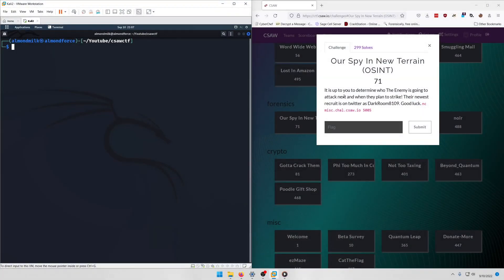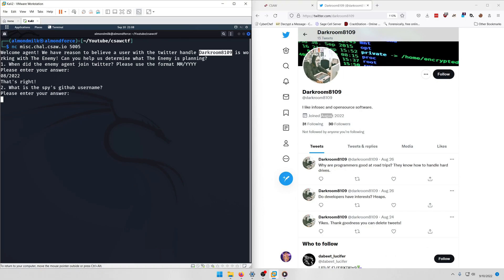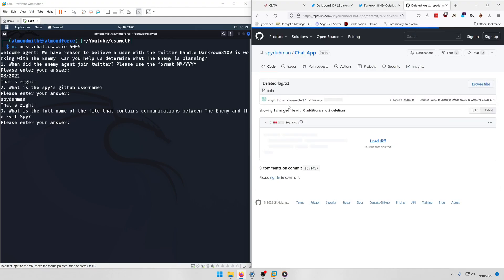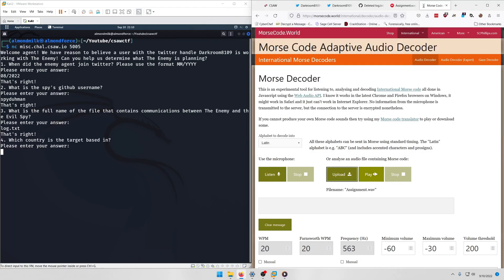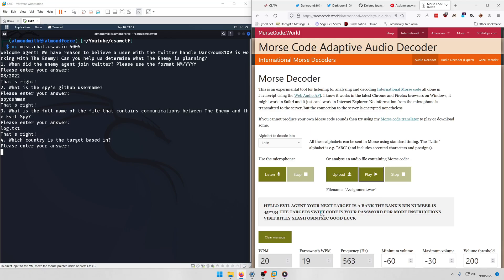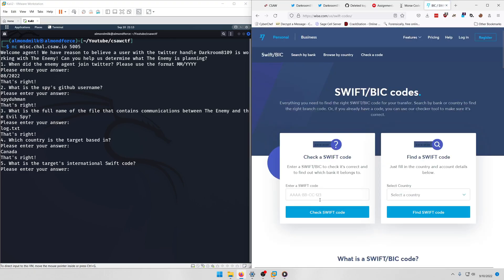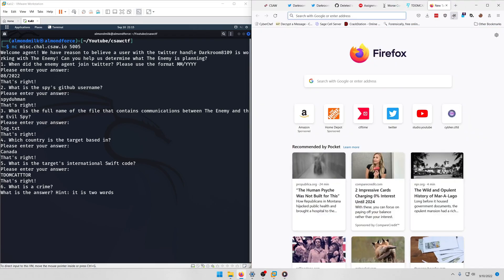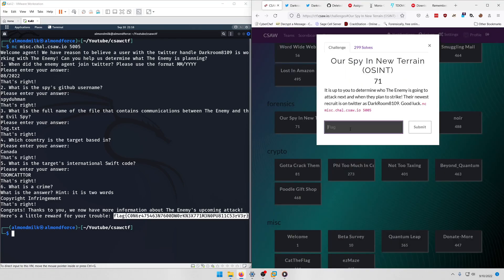CSAW CTF 2022: Our Spy In New Terrain (OSINT)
In this CSAW CTF 2022 video, we do a writeup of the forensics challenge Our Spy In New Terrain (OSINT).